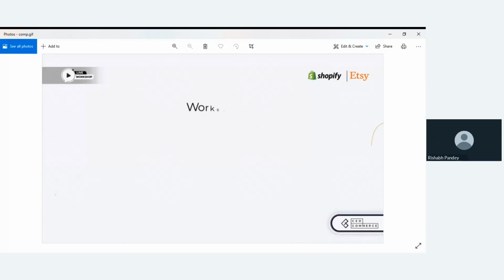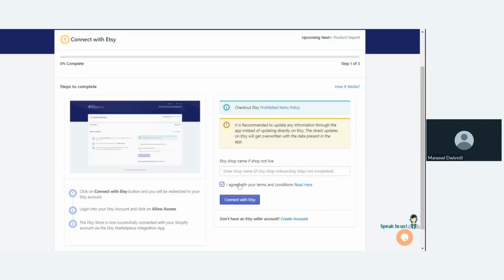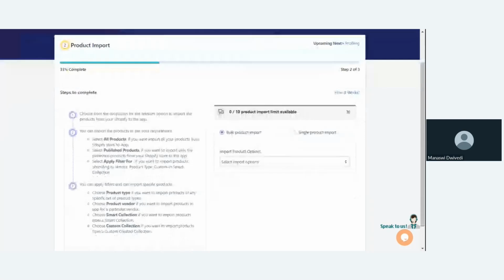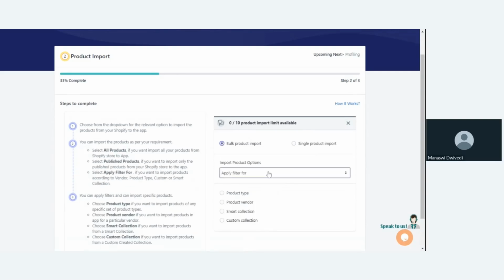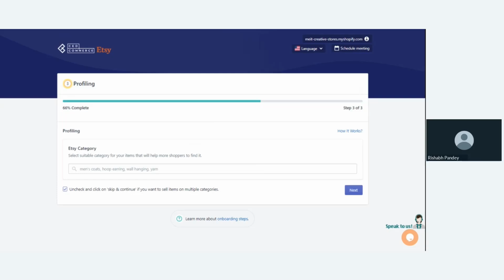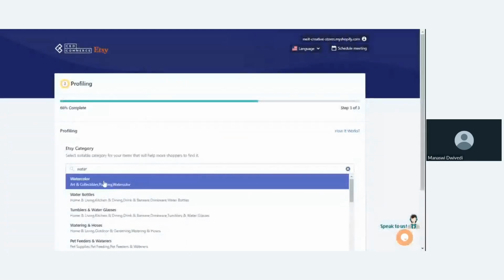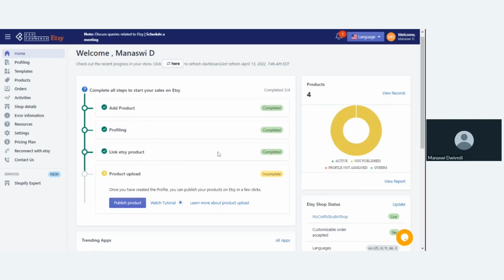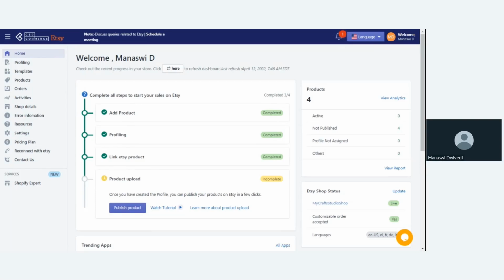Level Up Your Etsy Store!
Are you considering starting a business on @Etsy? Or setting up your standalone store on @Shopify?
Get answers to all your questions in the workshops organized by CedCommerce, where sellers will be provided step-by-step guidance on how to get their business started and establish their brand globally.

Our experts streamlined the onboarding process for our sellers in this workshop, paving the way for entrepreneurs looking to start their businesses using our Etsy Marketplace Integration App.

To access the workshops for free and secure a seat,